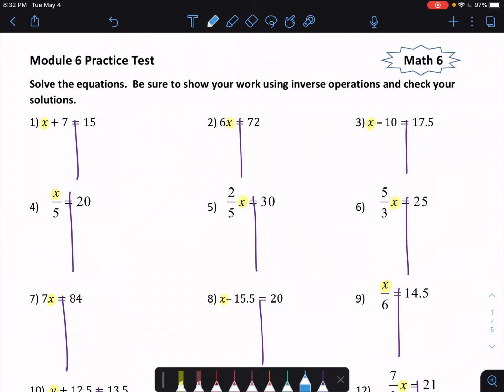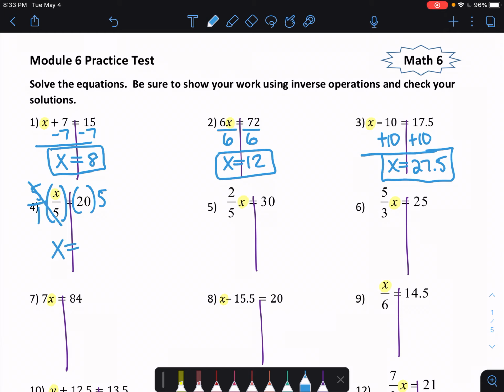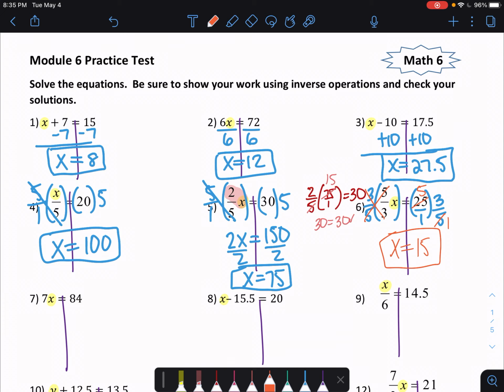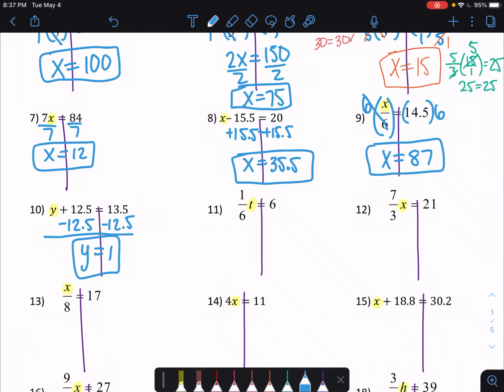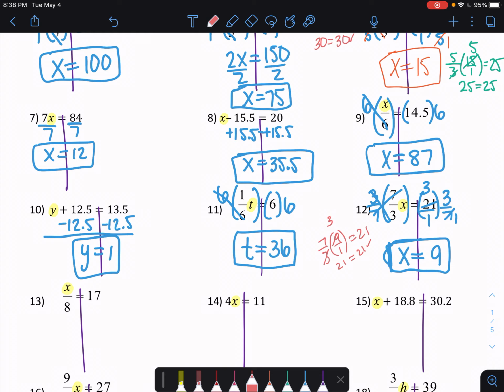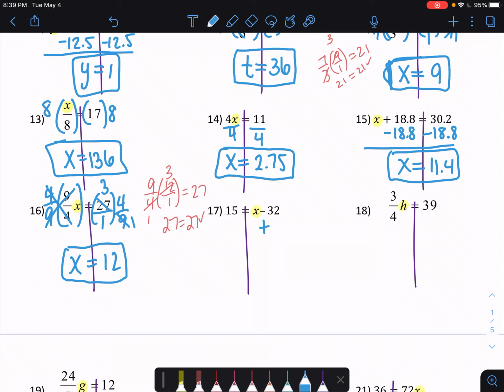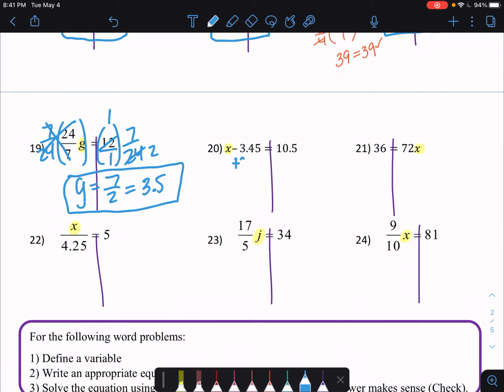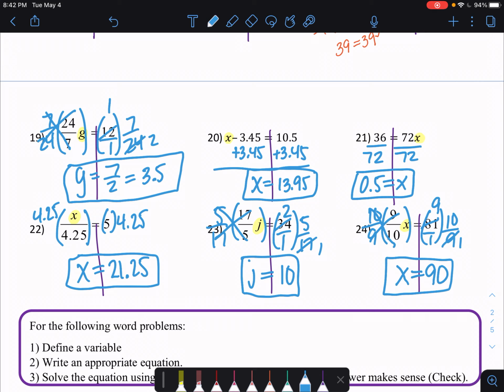M6 Module 6 Test - Equations